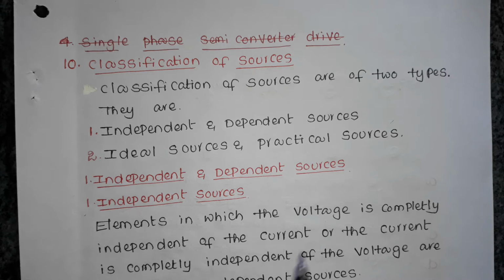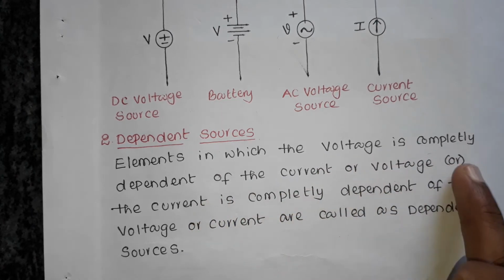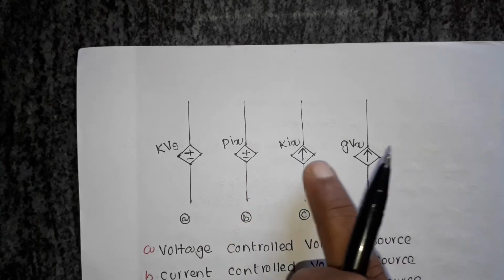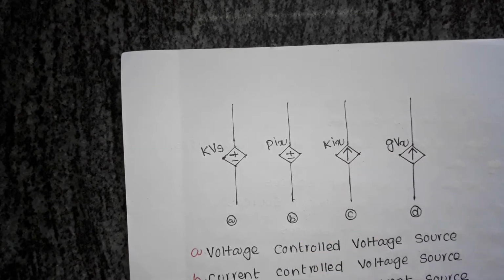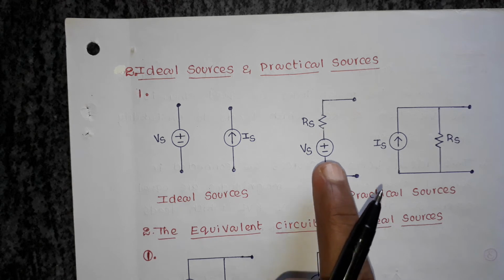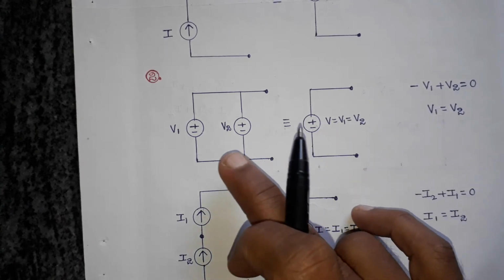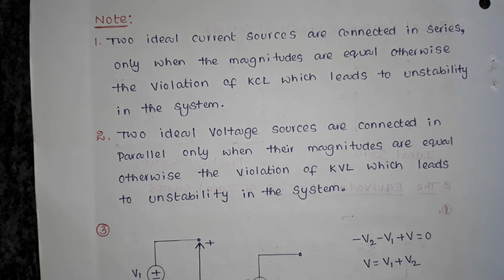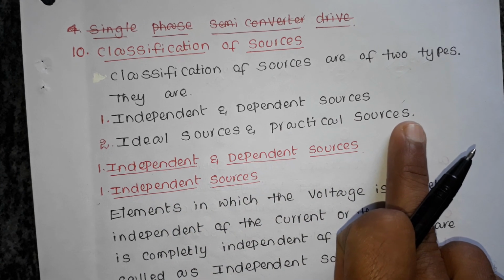Classification of Sources